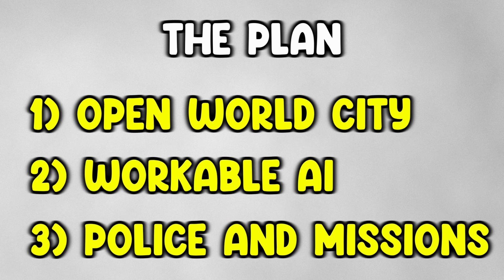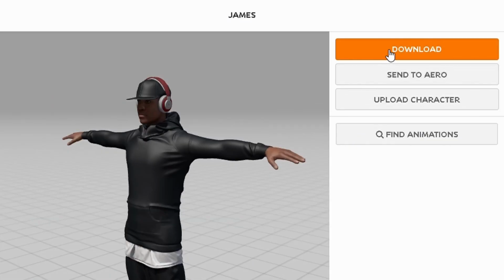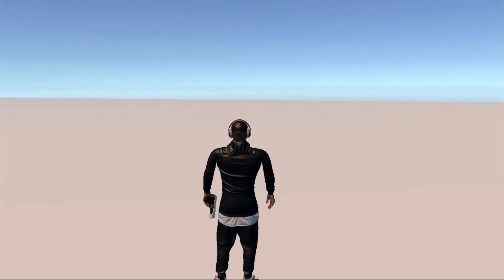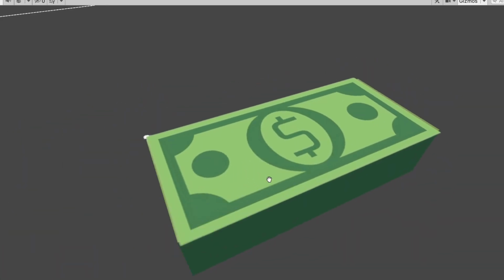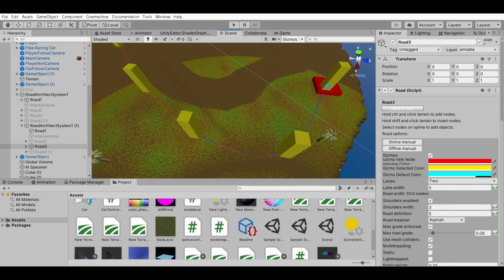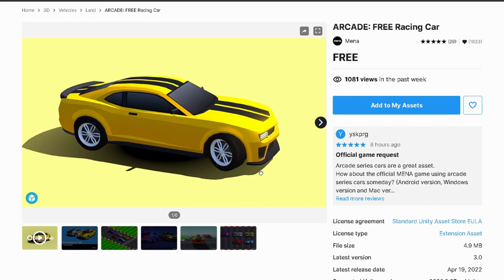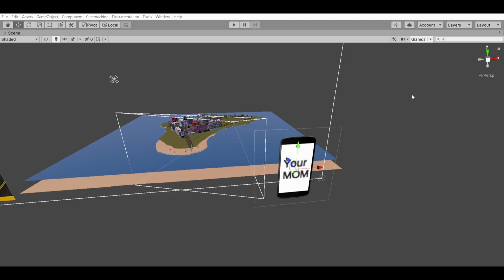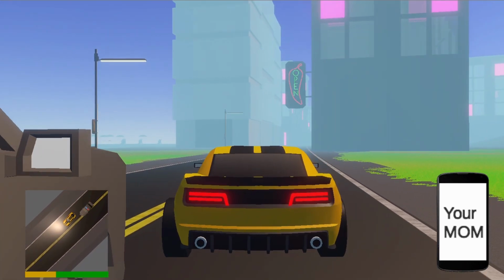I Made GTA 6 Because Rockstar Wouldn't | Unity 3D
Its been far too long since GTA 5 was first released and i was tired of waiting for another part since i know how to make game as i have been game developing for over 2 years now i decided to make my own version gta 6

hope you enjoyed this game devlog
Gta 6 leak

About:
I am a 15 year old indie game developer that makes indie devlogs

Ignore
Gta 6 leak leaked gta 6